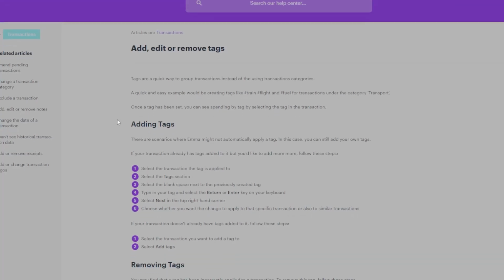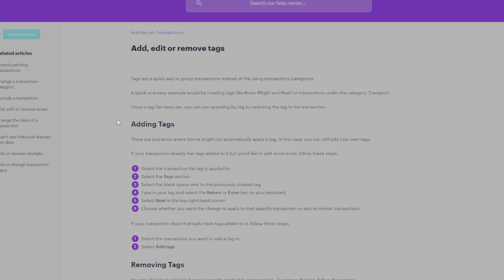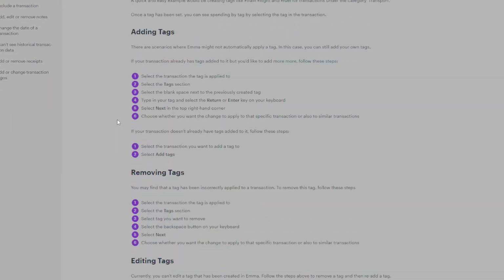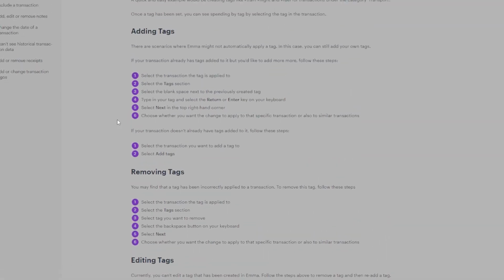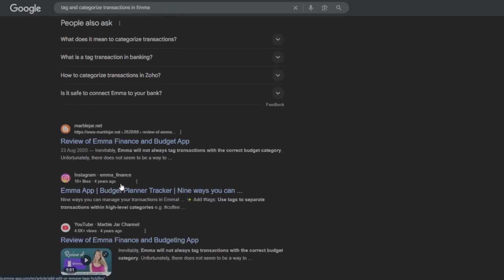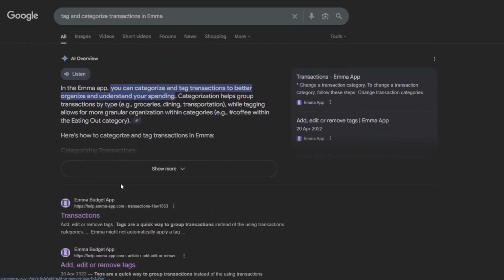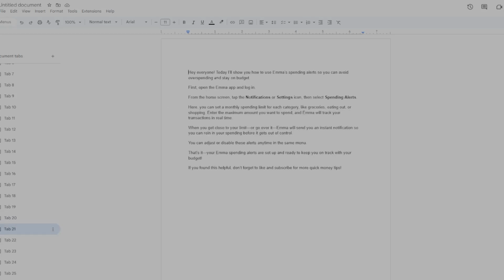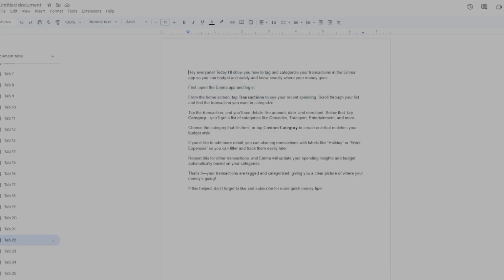NEW! How to Tag and Categorize Transactions in Emma for Accurate Budgeting| Control of Your Spending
Want to master your budget in 2025? In this step-by-step tutorial, I’ll show you how to tag and categorize your transactions in the Emma app for precise and powerful budgeting. Whether you're tracking bills, groceries, subscriptions, or side hustle income, Emma’s smart tagging system helps you organize everything and understand where your money really goes.

✅ What You’ll Learn in This Emma Budgeting Guide:
🏷️ How to tag and rename transactions manually
📊 How Emma auto-categorizes your spending (and how to fix errors)
🔄 Editing, merging, and creating custom categories
📅 Using categories to track trends and monthly budgets
💡 Tips for making your budget reports more accurate and useful

⏳ Timestamps & Video Chapters:
0:00 Intro – Why Tagging Transactions in Emma Matters
0:20 Finding and Reviewing Your Latest Transactions
0:38 Editing Categories & Adding Custom Tags
0:55 How Accurate Categorization Improves Budgeting
1:10 Best Practices for Weekly and Monthly Review

✅ Take total control of your budget accuracy
✅ Fix incorrect categories and track what really matters
✅ Ideal for managing multiple income sources or expense types
✅ Great for freelancers, students, and everyday savers in 2025

✅ Emma app users in the UK or worldwide
✅ Anyone serious about improving their money habits
✅ People using Emma to track business and personal finances
✅ Users who want clearer insights into their monthly spending

💬 COMMENT: What custom category would help your budget most?

📢 Follow for more finance app walkthroughs, budgeting hacks, and smart money tips in 2025!